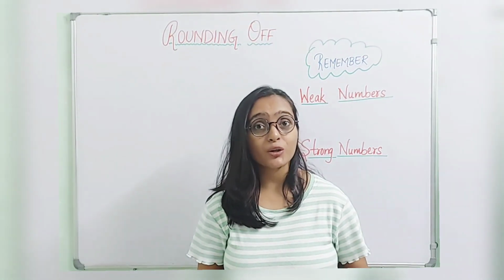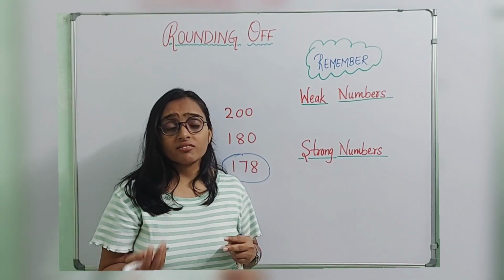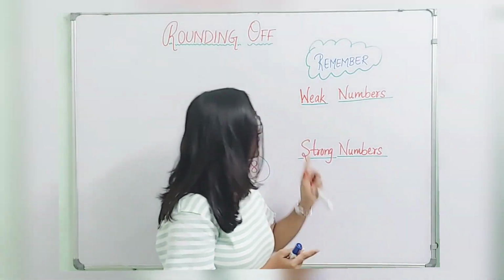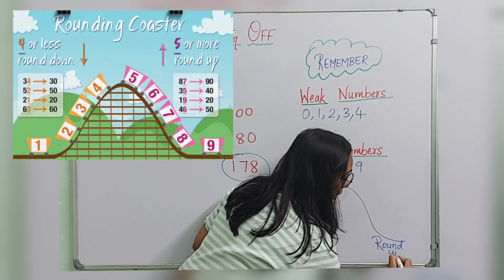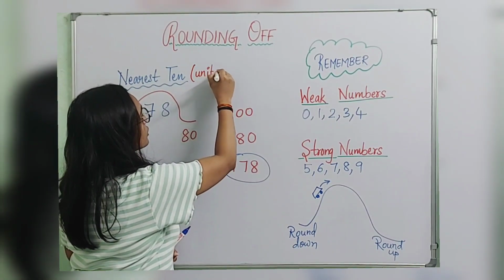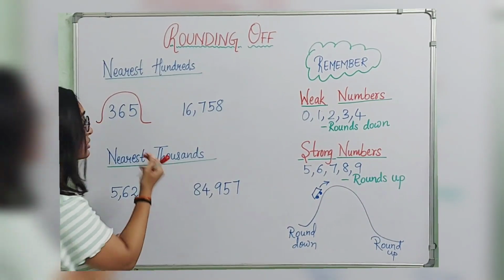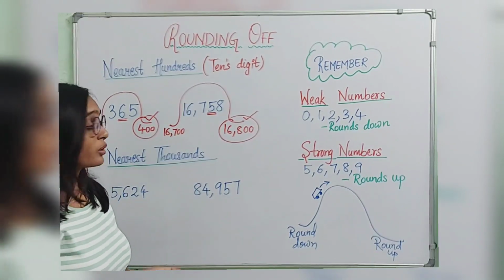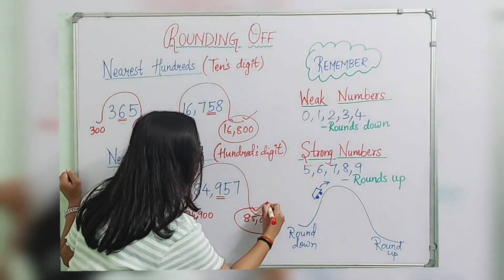Rounding Numbers Roller Coaster 🎢 Easiest trick to learn approximation for Kids | Think Numerically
Do share with the Students you know! ☺️